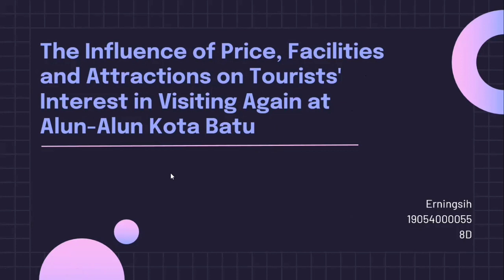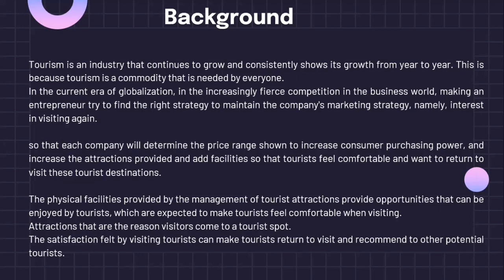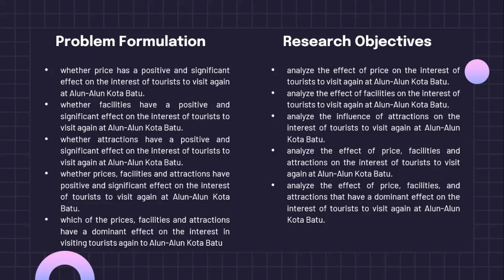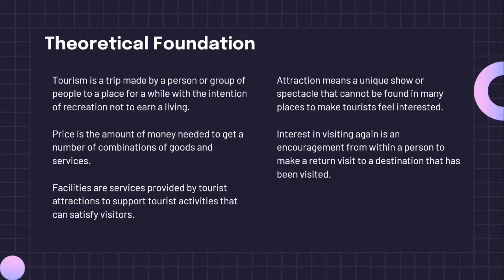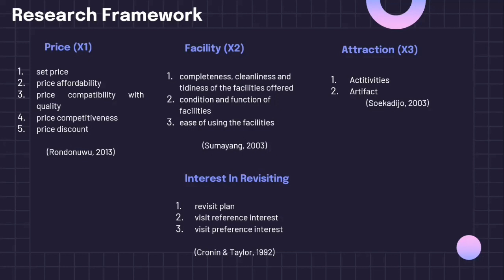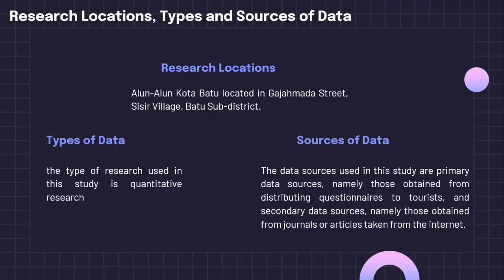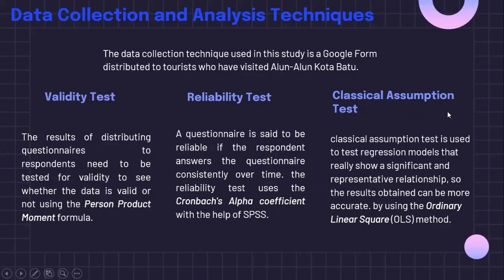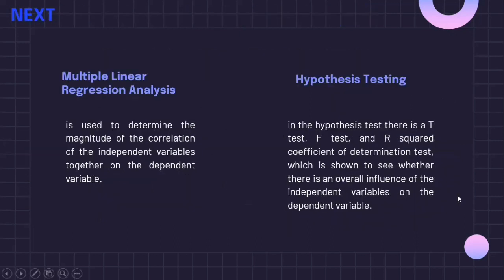Erningsih 19054000055 Sempar In English